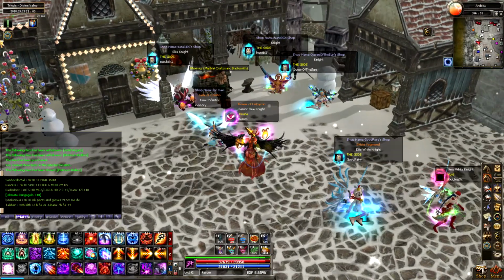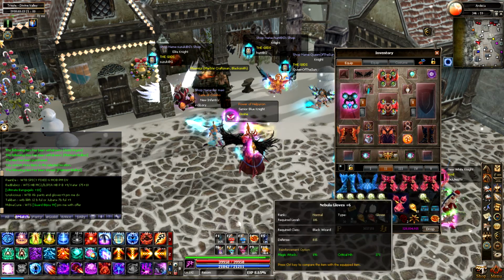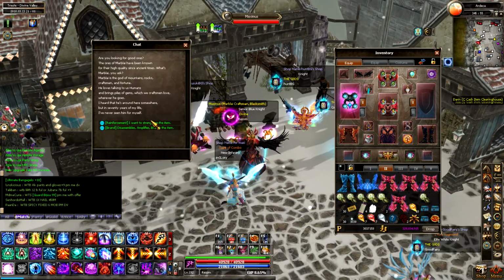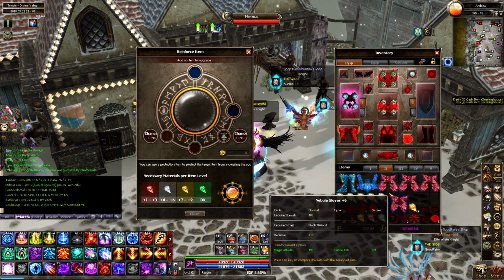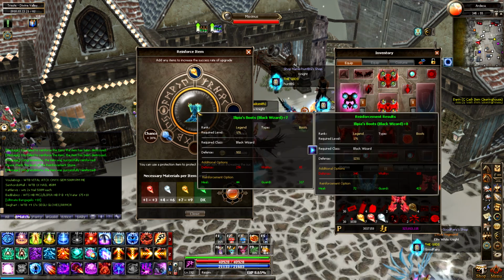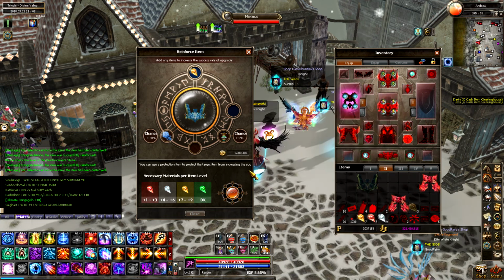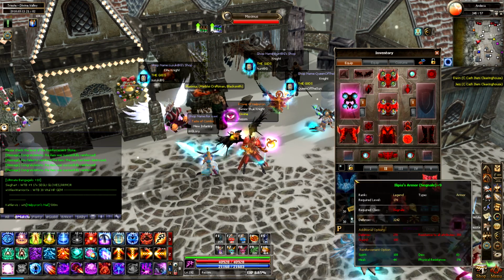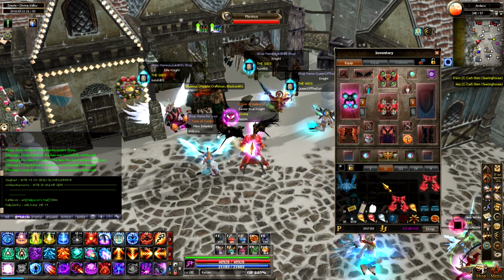Dekaron - Enhancing Some Items/ +9 Ilipia???